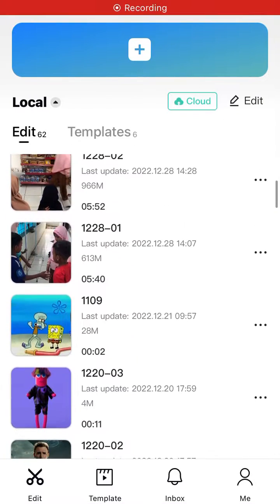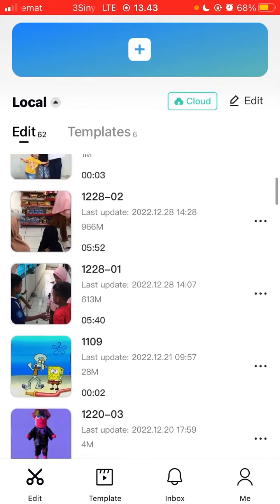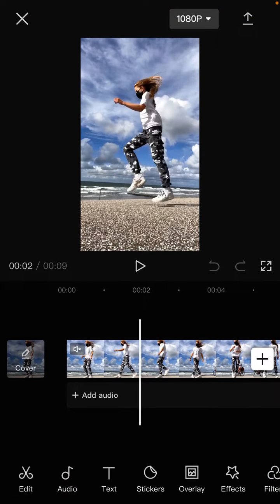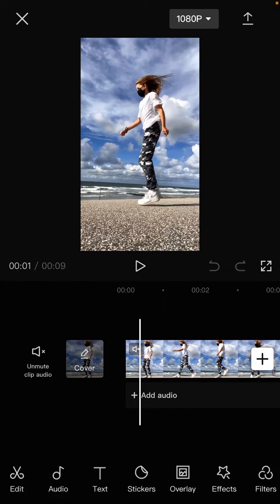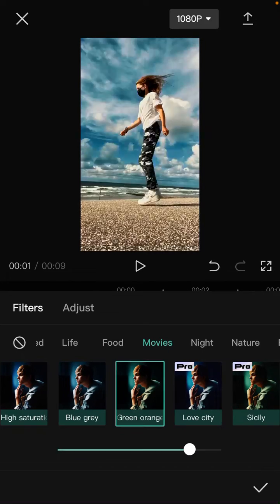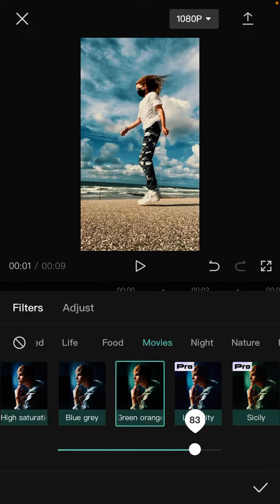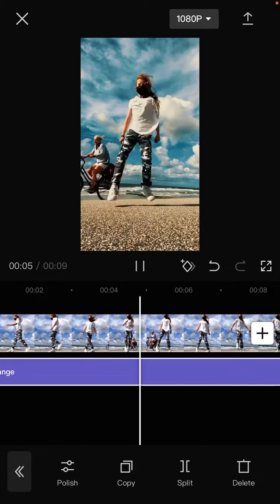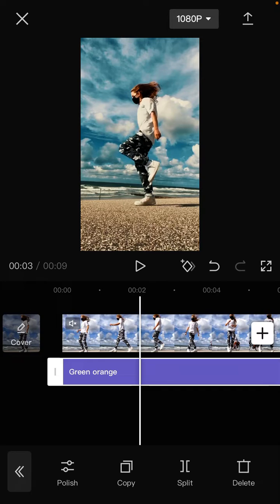How To Add Green Orange Video Filters On CapCut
Here's how to easily Add Green Orange Video Filters On CapCut